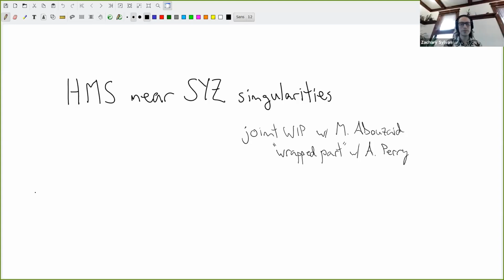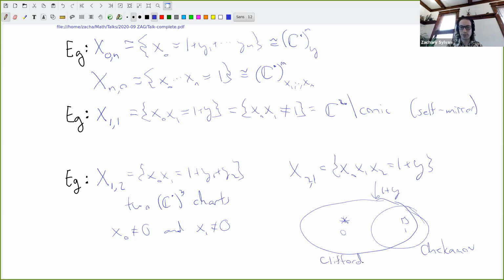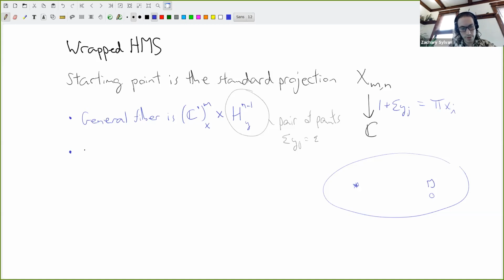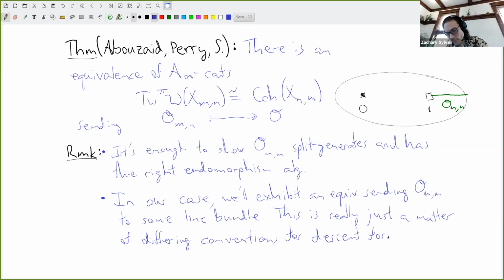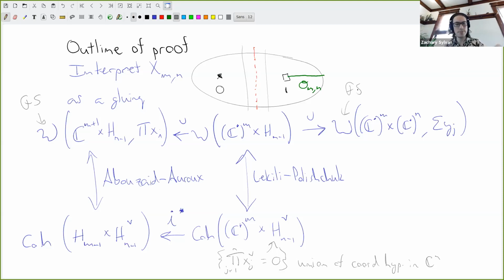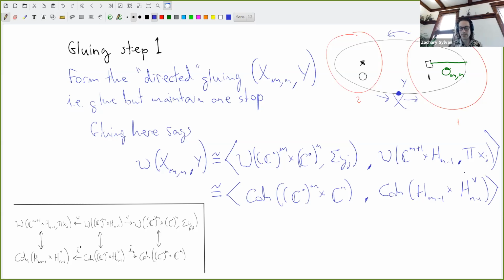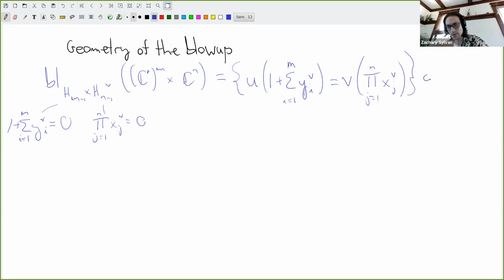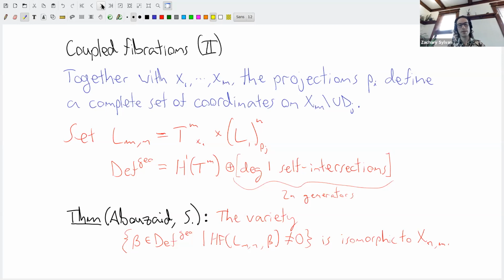Zachary Sylvan, Homological mirror symmetry near SYZ singularities